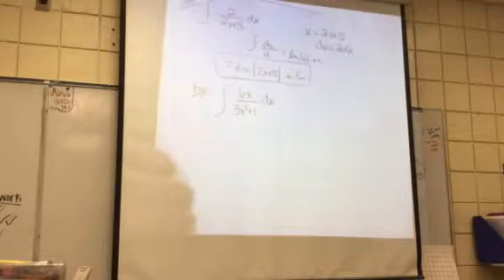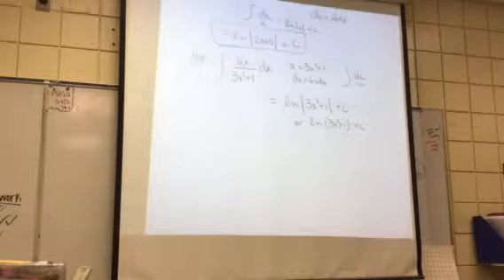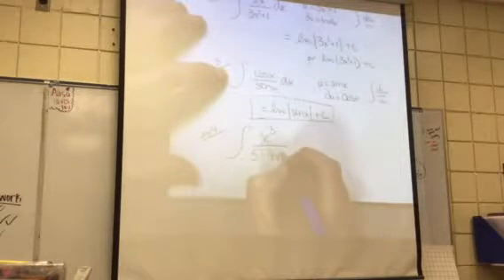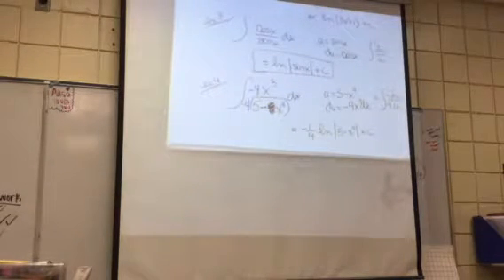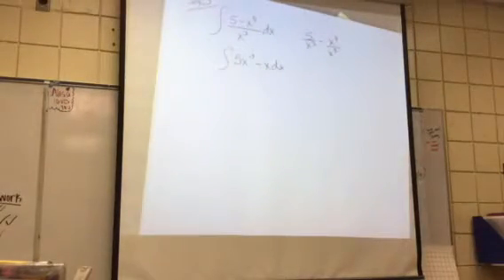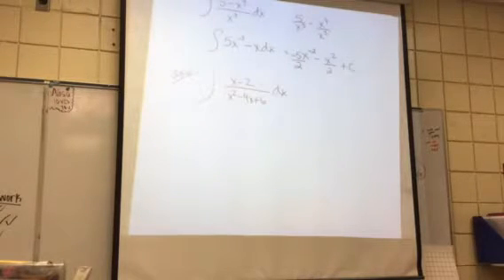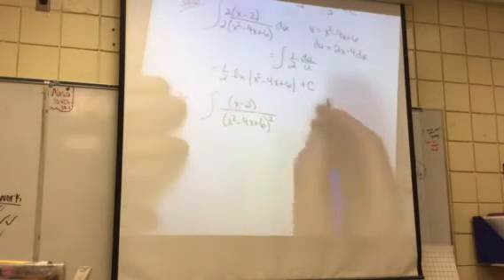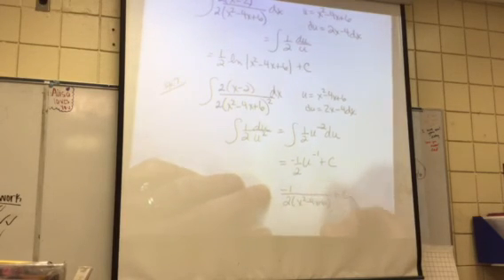Integral of log functions notes part 1